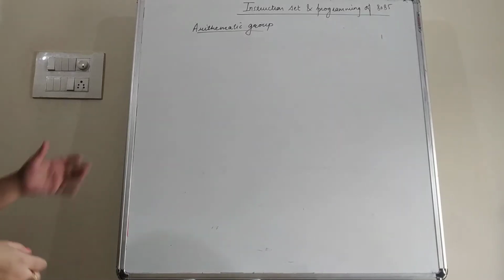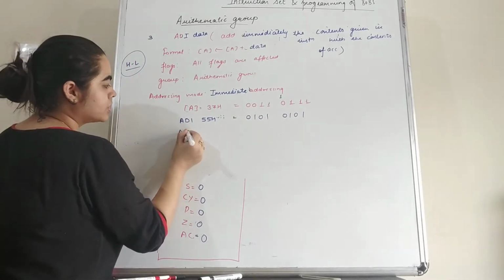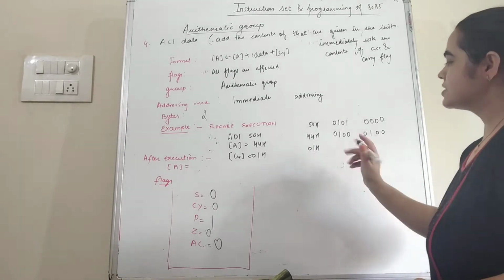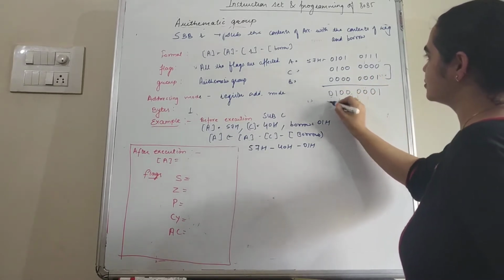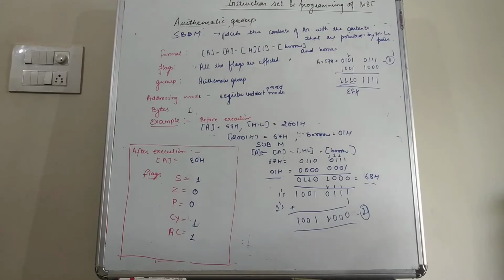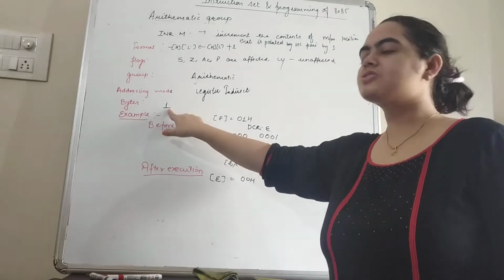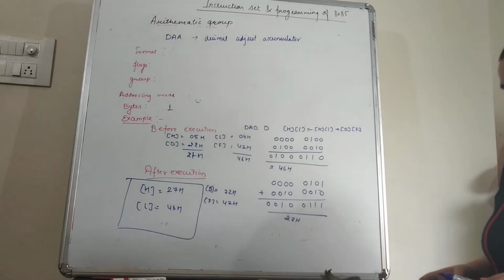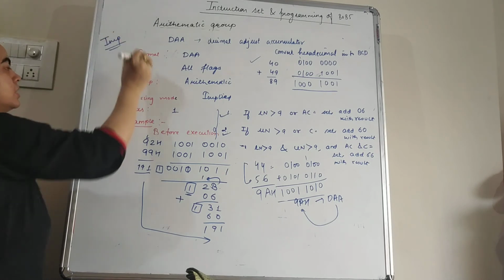ARITHEMATIC GROUP ( INSTRUCTION SET CHAPTER 2)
HSC BOARD XII STD COMPUTER SCIENCE 2